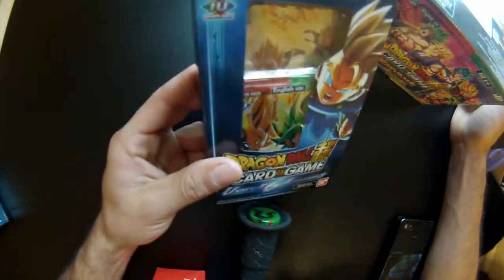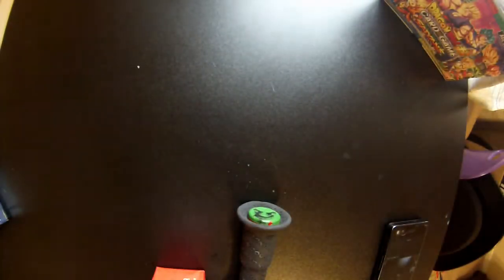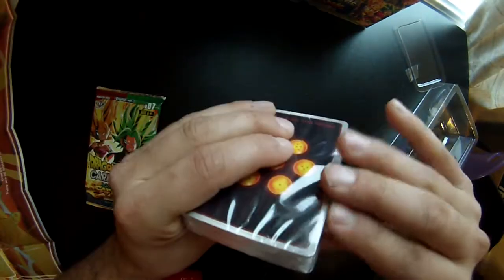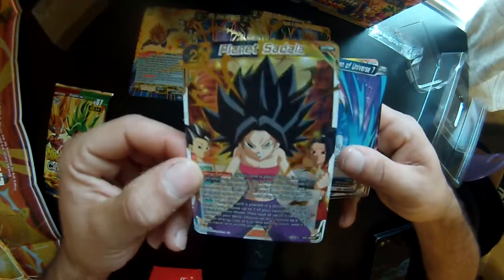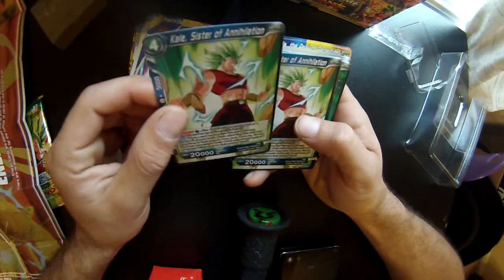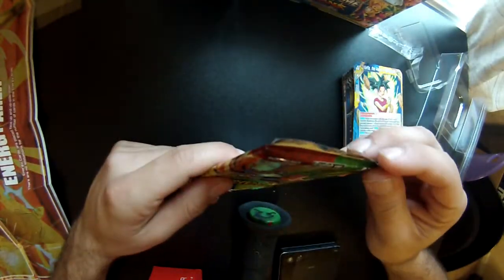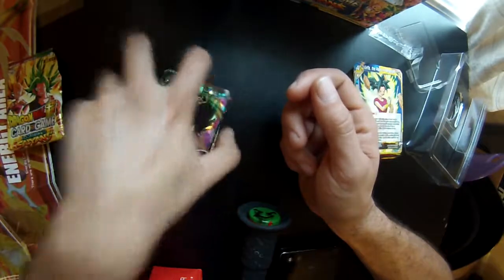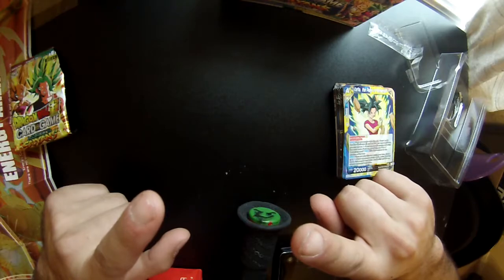EPISODE 1 DRAGON BALL SUPER CARD GAME OPENING (Universe 6 Assailants expert deck)